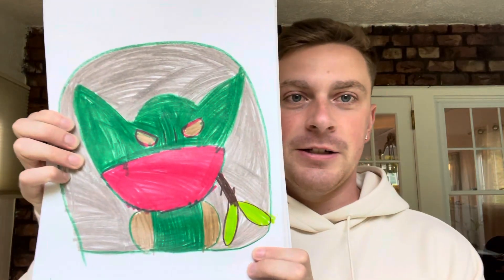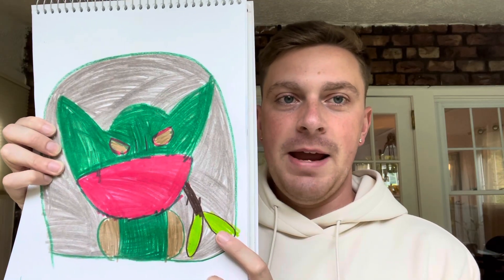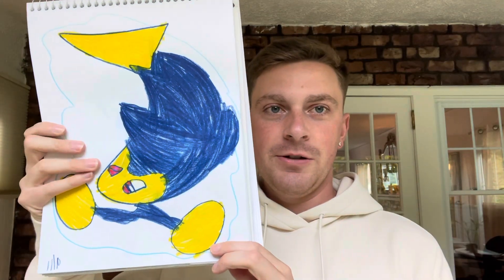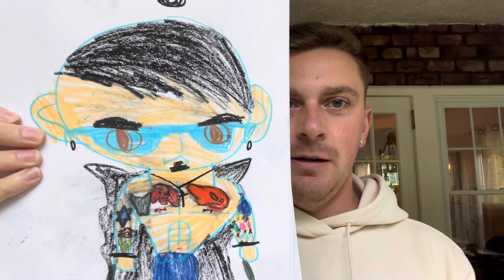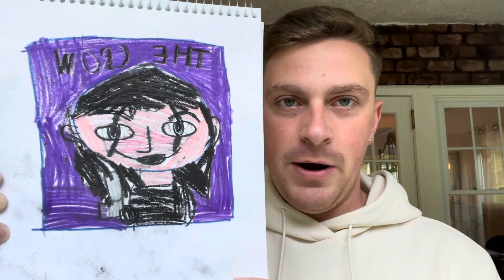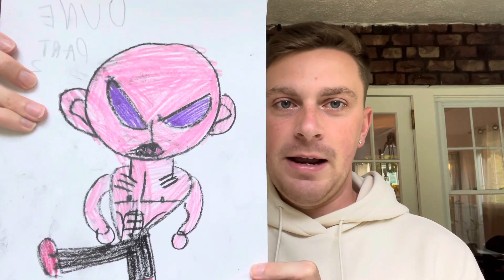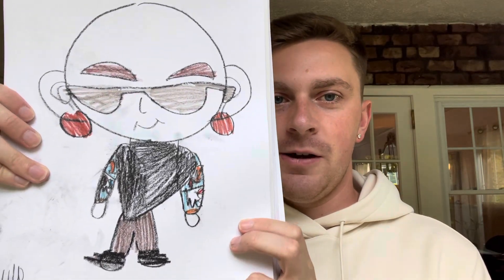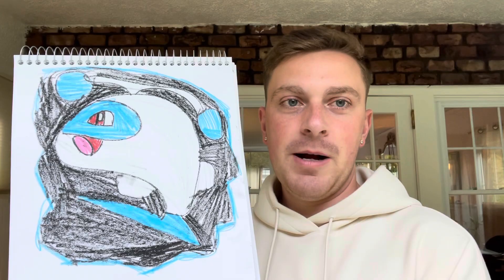Jones Beach Vlogs: Pablo Picasso Art Style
For today’s vlog I will be continuing with the sketchbooktour series!😀 This time I am doing a Jones Beach Art style with a pablopicasso Art style. 🖼️ 🎨 ✍️